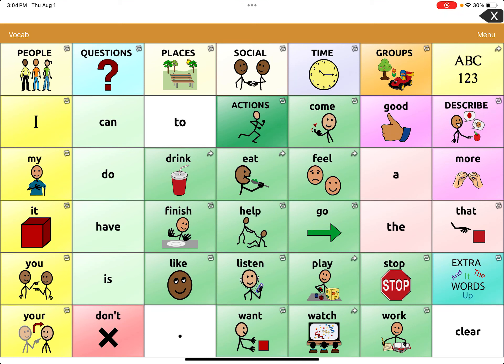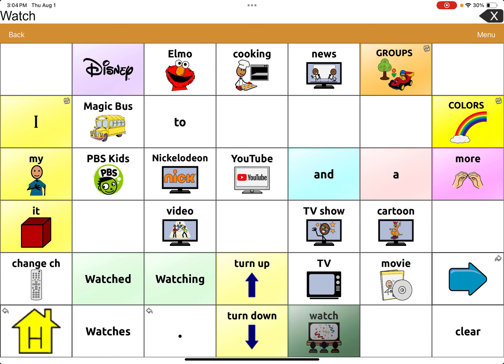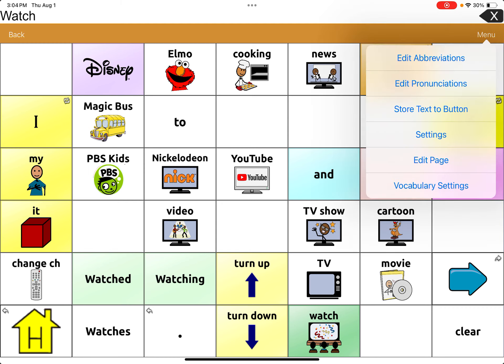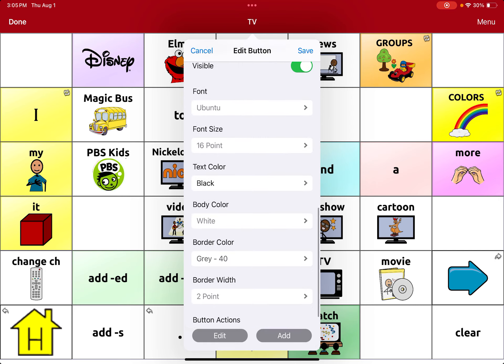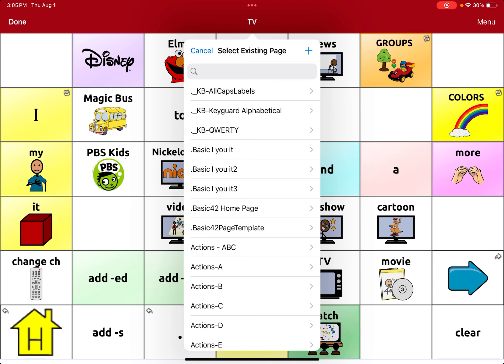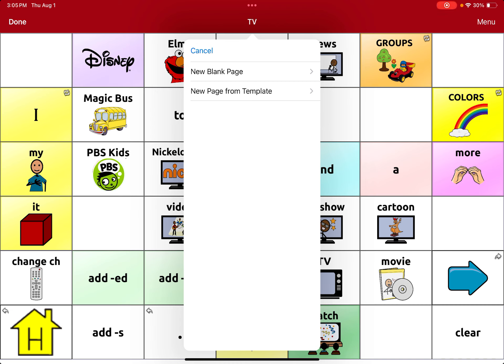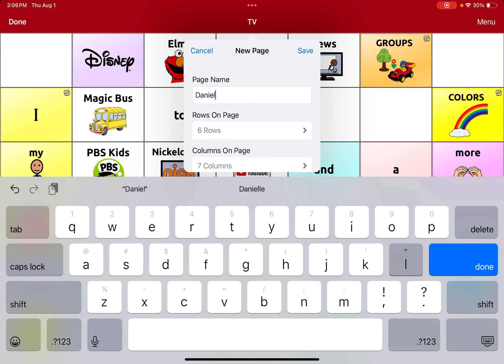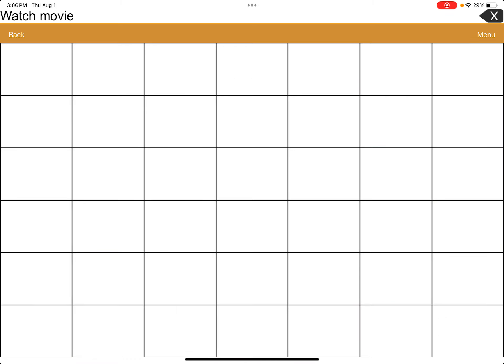Creating a New Vocabulary Page Linked to a Button- TouchChat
Learn how to create a new vocabulary page that is directly linked to editing a button on TouchChat.